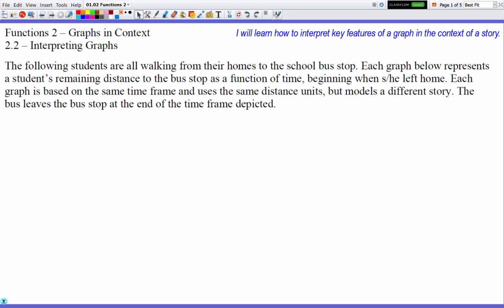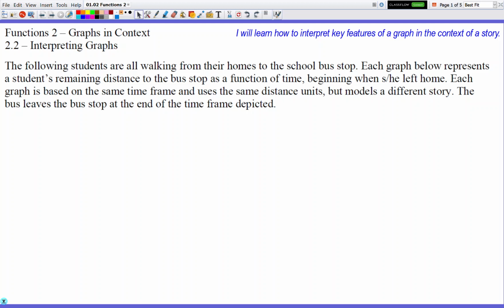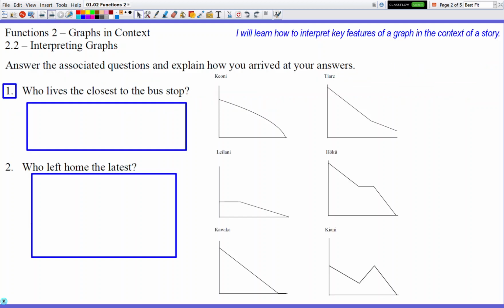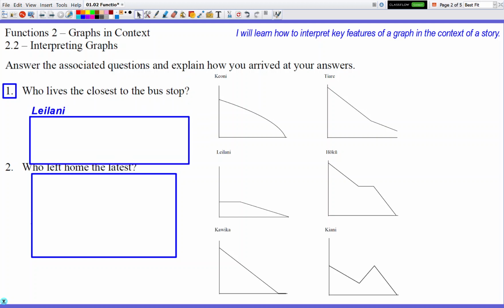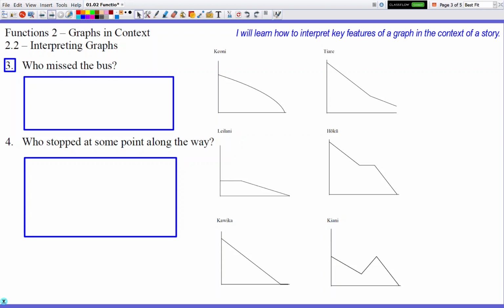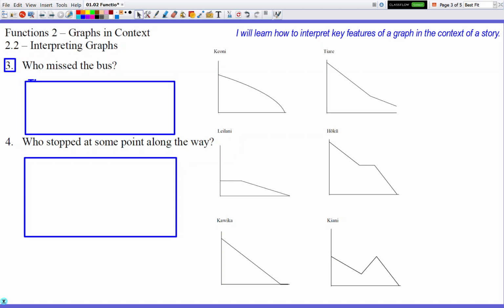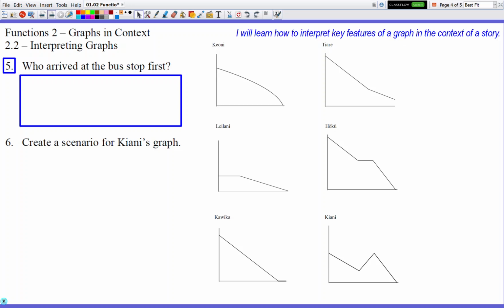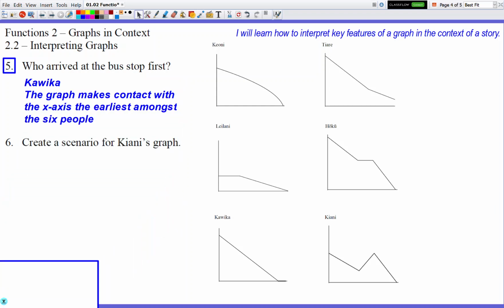Functions 2 2 Interpreting Graphs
#1 starts at 1:23
#3 starts at 2:40
#5 starts at 4:03